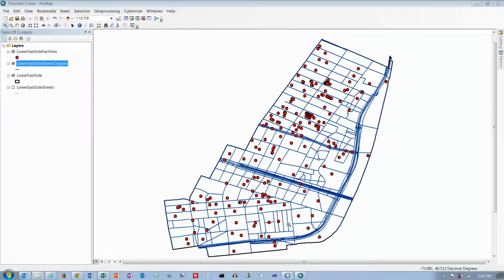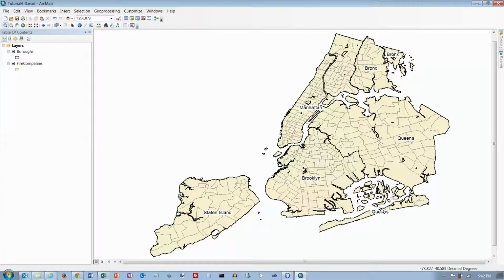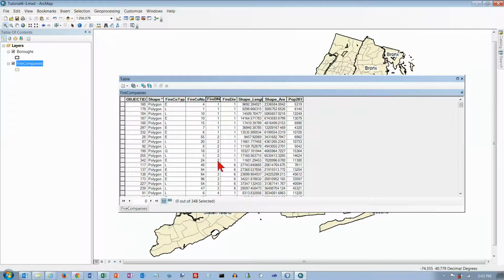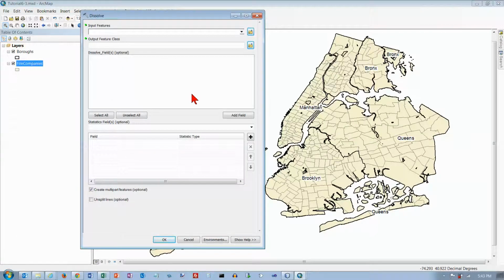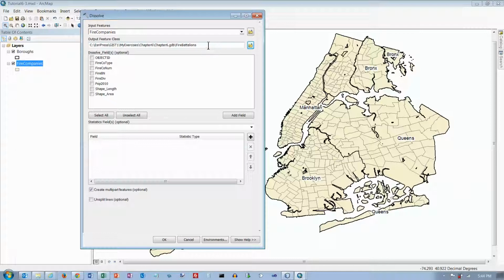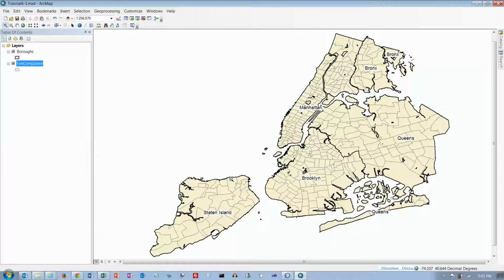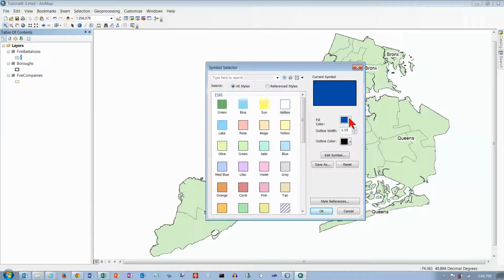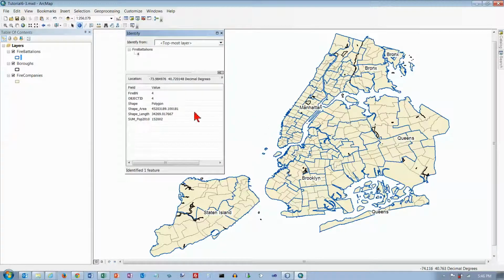ArcGIS 10.1 Tutorial 6-3